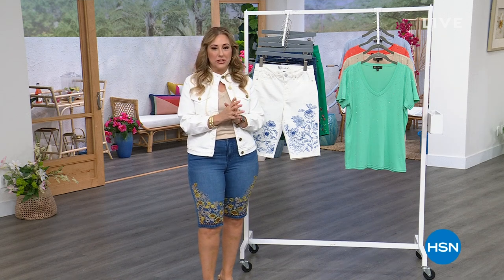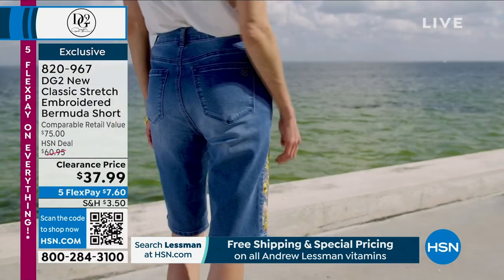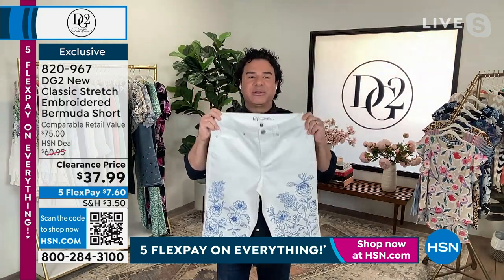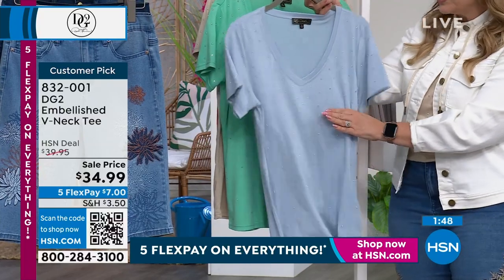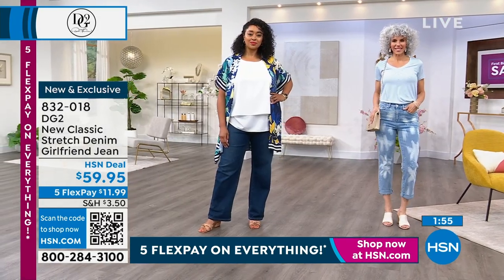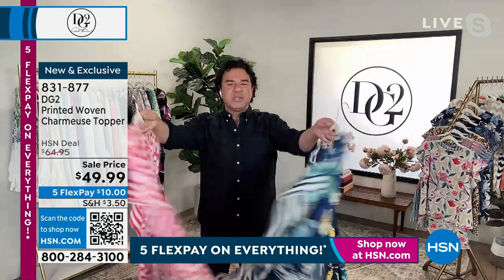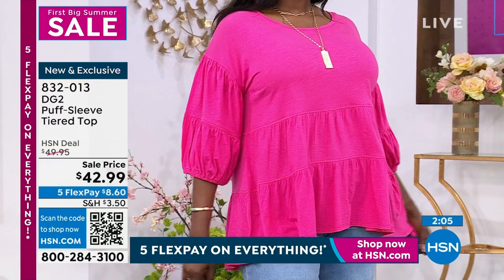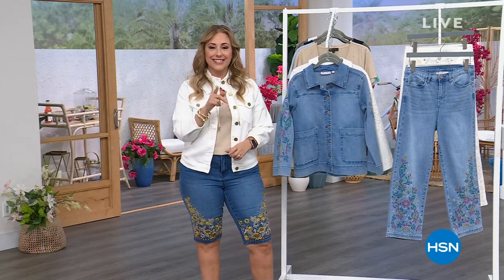HSN | DG2 by Diane Gilman Fashions 29th Anniversary 05.27.2023 - 06 PM